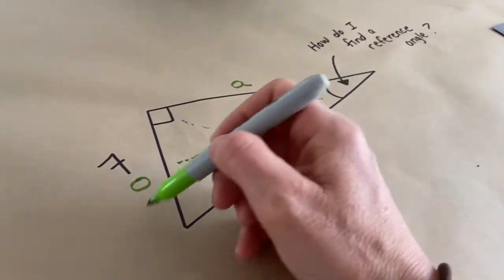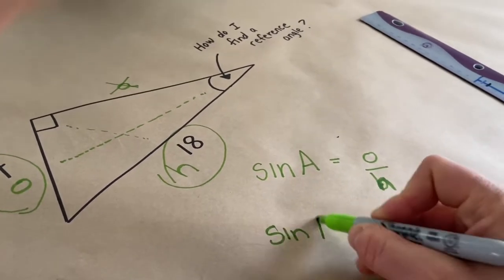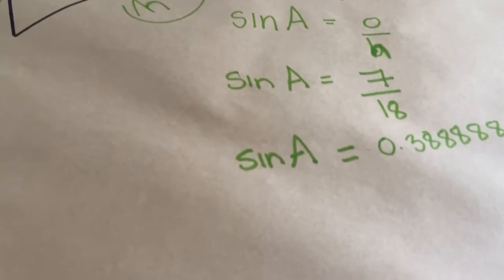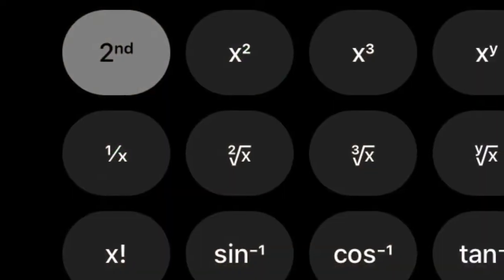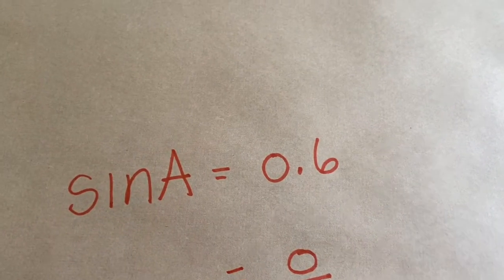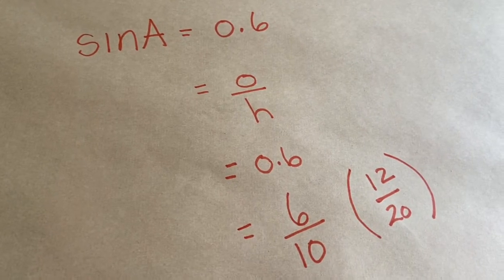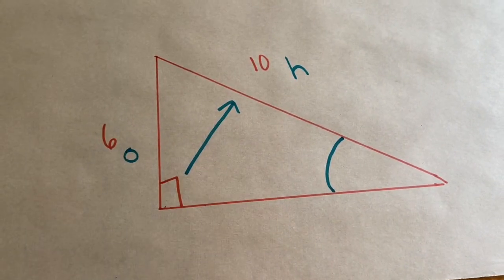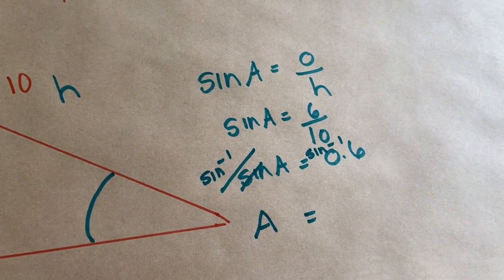MFM2P - Trigonometry Lesson 7